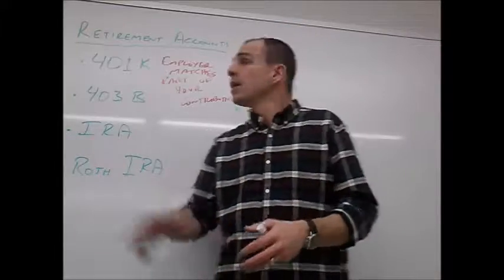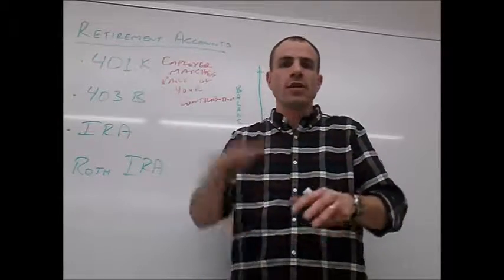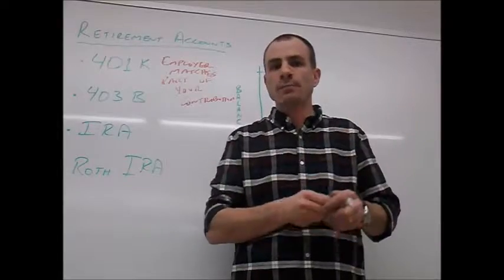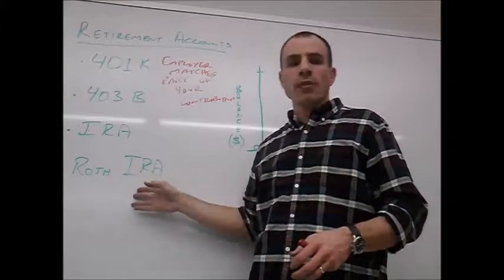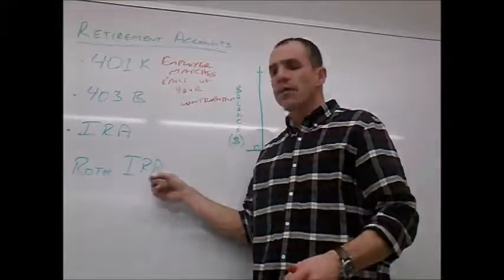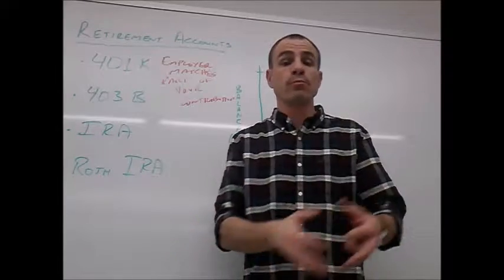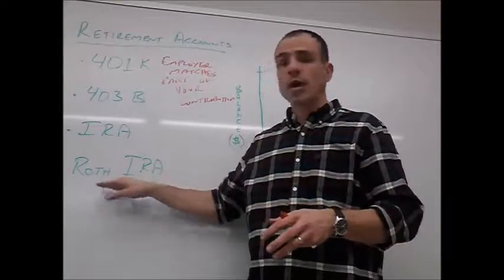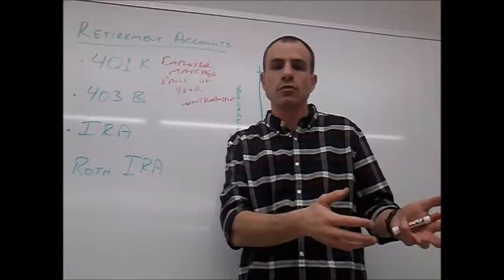Financial Math Different Retirement Plans